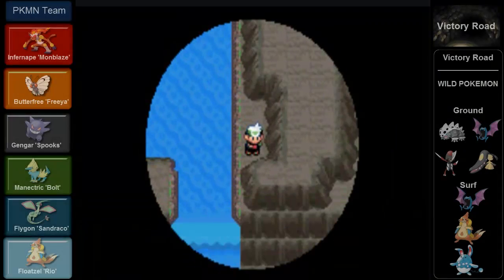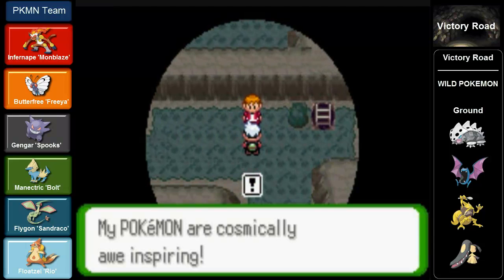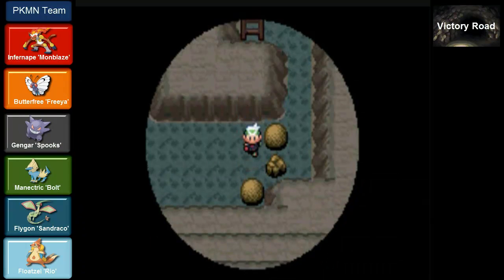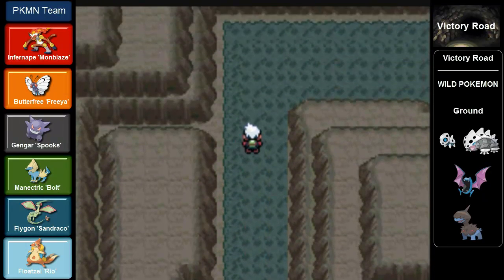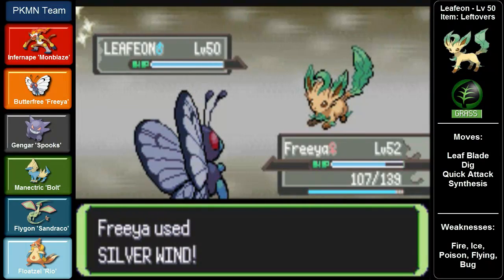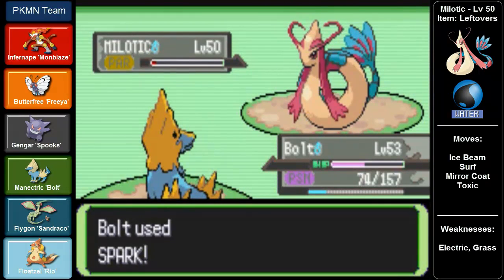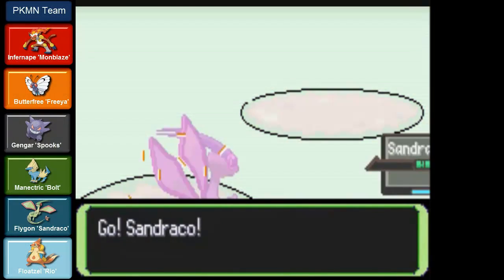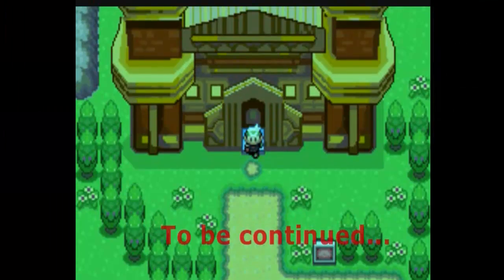Pokemon Flora Sky - Ep 47: Victory Road Chronicles - Pt 2/2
In the second and final part of the Victory Road Chronicles, we continue the somewhat arduous journey through Victory Road. Afterwards, Sky challenges us to another battle, this time outside the Pokemon League.